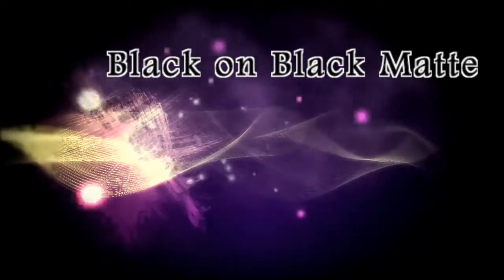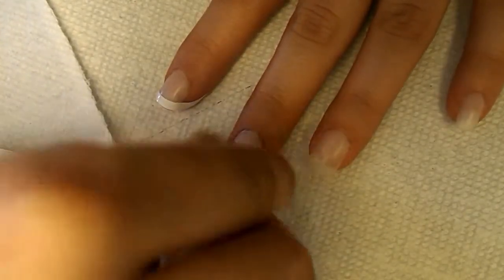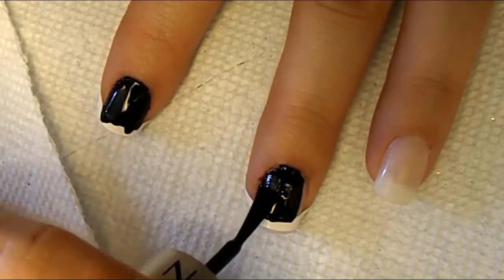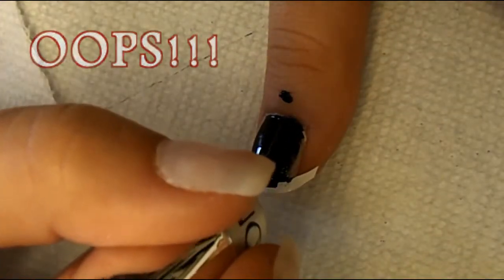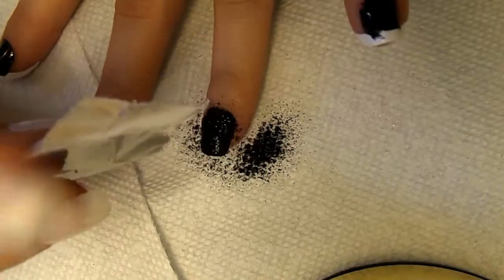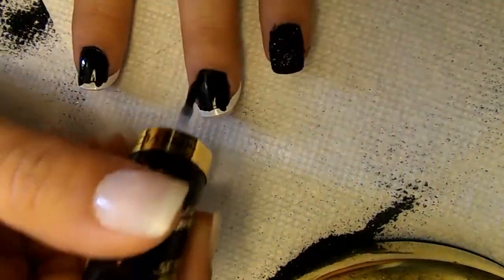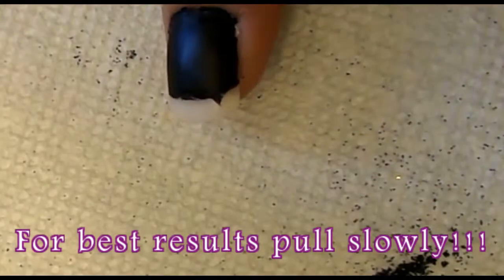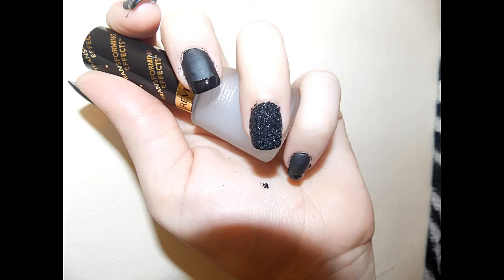Black on black Matte Nail tutorial!!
come watch me attempt a requested nail tutorial!! It actually suprized me how simple it was!!